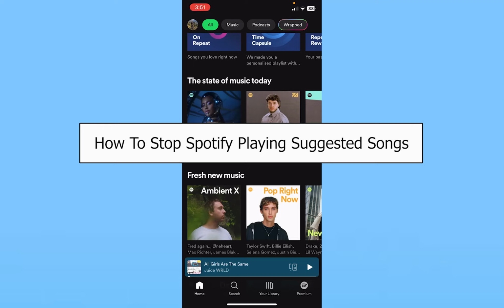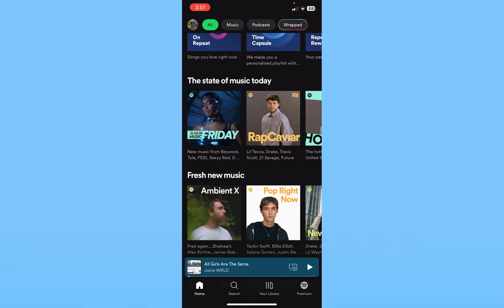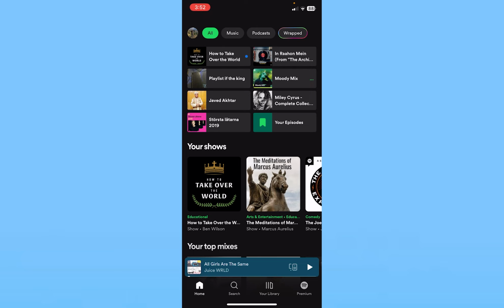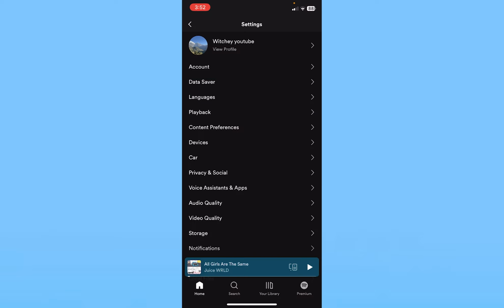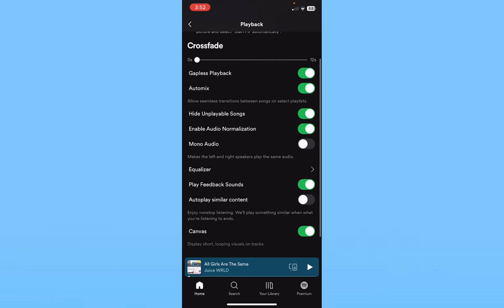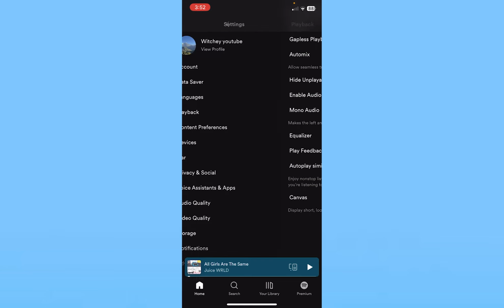How to Stop Spotify From Playing Suggested Songs (Quick & Easy!)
Confused about how to stop spotify playing suggested songs on iPhone? This video explains the exact steps on how to remove recommended songs from spotify playlist on iPhone. Tired of Spotify constantly interrupting your playlists with unwanted suggestions?
Fear not! In this quick and easy tutorial, I'll show you how to silence those pesky suggestions and regain control over your listening experience.